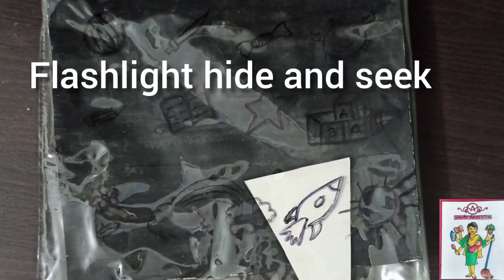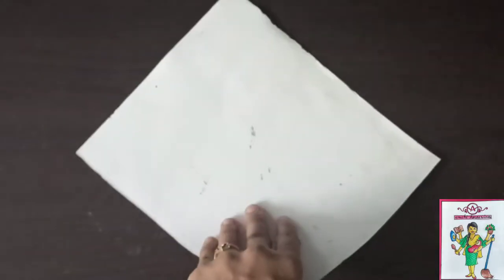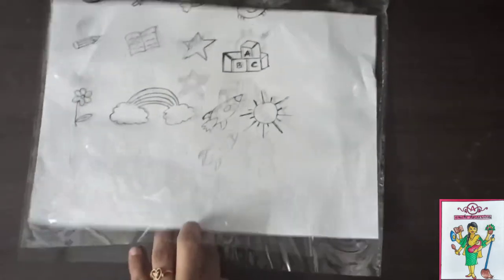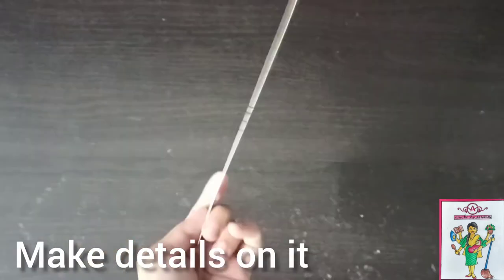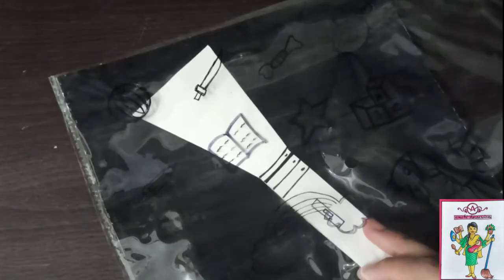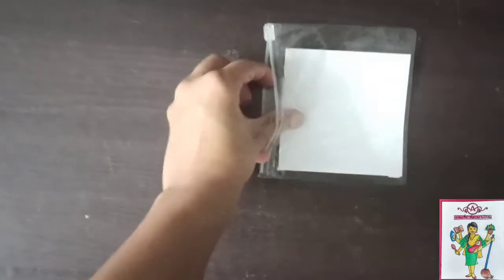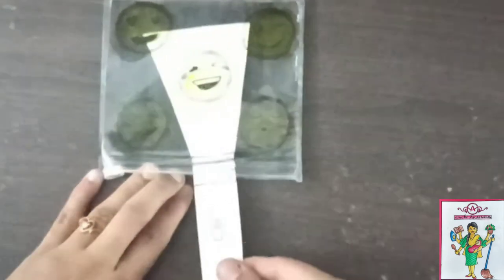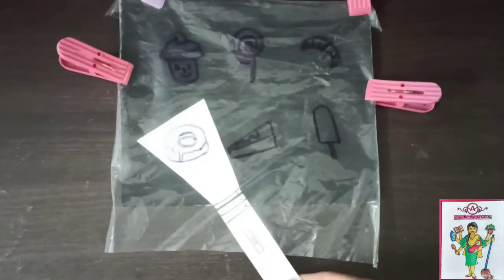Flashlight hide and seek/ fun crafts with paper and plastic( ep 58)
If you love to draw create such easy games for your kids. If there are older kids they can even make a book with such activities. Always learn something new.. And don't forget to use permanent markers..
Musician: Jef